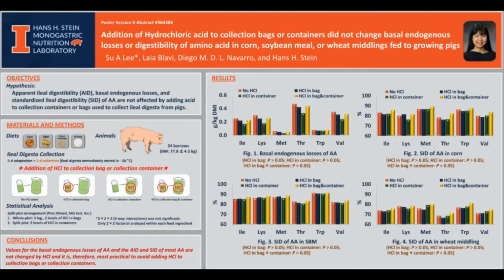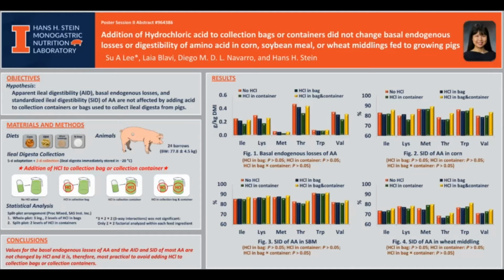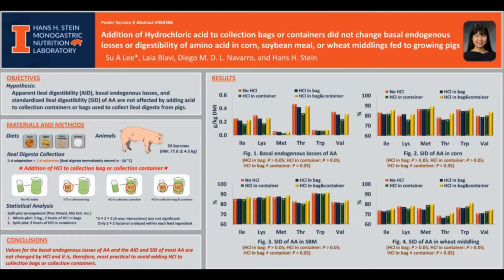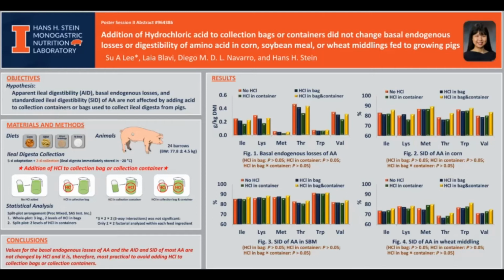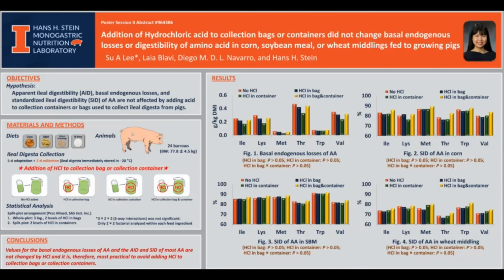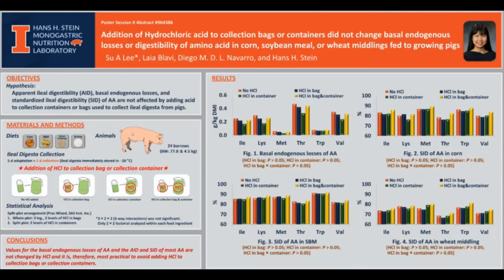Addition of HCl to collection bags did not change basal endogenous losses or digestibility of AA.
Dr. Su A Lee, a Postdoctoral Research Associate from the Stein Monogastric Nutrition Lab, explain effects of addition of Hydrochloric acid to collection bags or containers did not change basal endogenous losses or digestibility of amino acid in corn, soybean meal, or wheat middlings fed to growing pigs. Adapted from a poster at the 2021 ASAS Midwestern Section meeting, March 8-10.